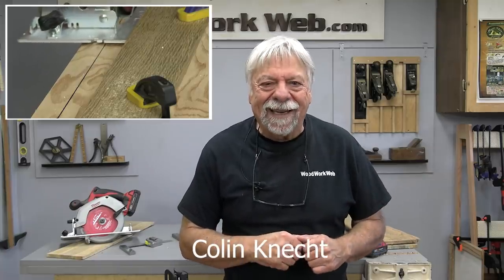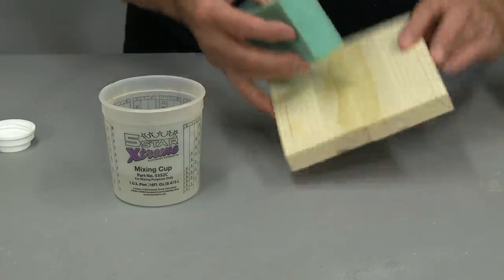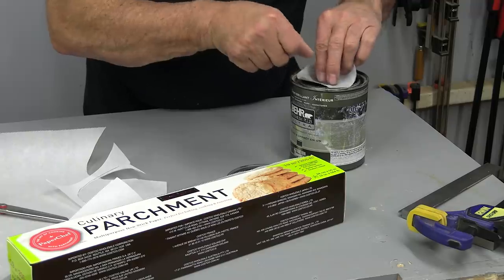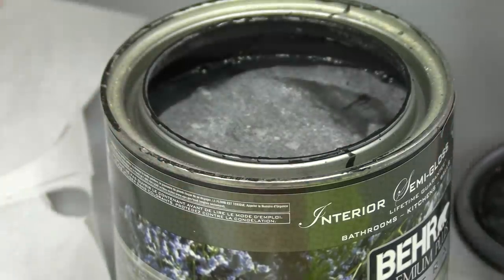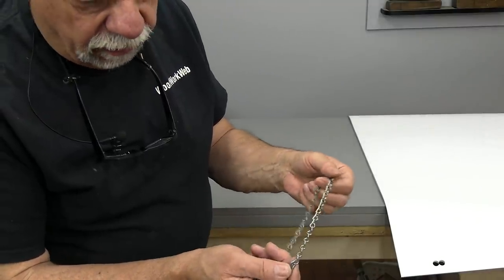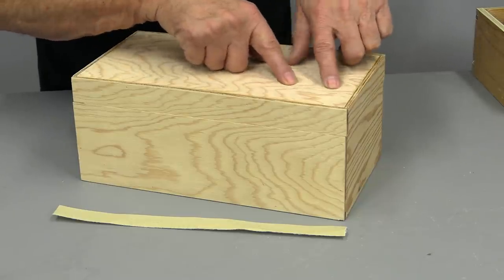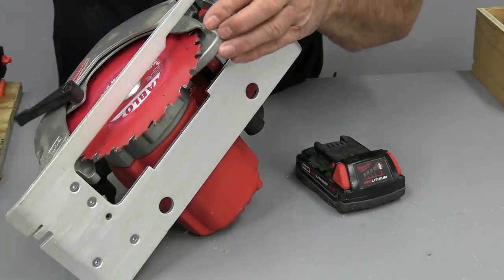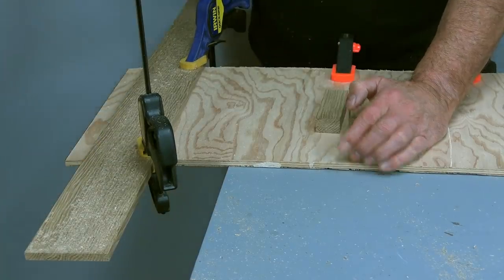Subscriber Workshop Tricks and Tips - Episode 17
More woodworking tips and tricks from Woodworkweb subscribers covering a wide array of topics from using a chain to draw circles and arc to saving paint and finishing products using parchment paper as an air blocker, I did try the vinegar-water mixture to soften paint but you can see how that goes in the video,  but what did work well for me was the circular saw measuring block for accurate cuts and I now have my jigsaw blades safely stored away in their new container ... thanks to everyone for your tips.